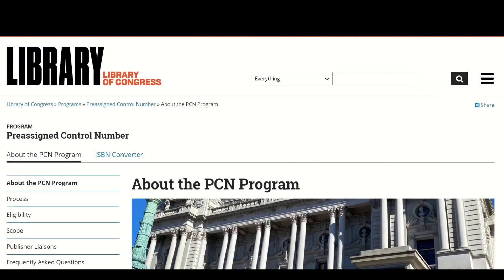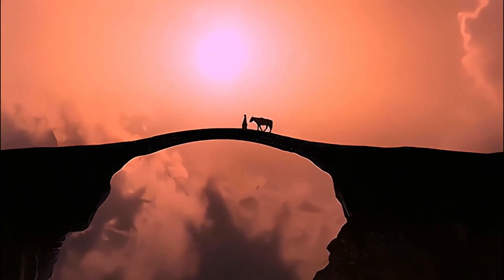SPTT 068 – Open Library Doors with LCCNs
Episode 068
Released on: April 9, 2024

As a self-published author, have you considered getting a Library of Congress Control Number (LCCN) for your book? In this insightful episode, Shanon dives into the value of securing an LCCN and how it can open doors to greater visibility and credibility, especially in libraries. Discover the distinct differences between an LCCN, ISBN, and copyright registration, and learn the step-by-step process for obtaining this powerful cataloging tool. Whether you're writing fiction or non-fiction, an LCCN can be useful in elevating your book's professional standing and discoverability in the publishing world.